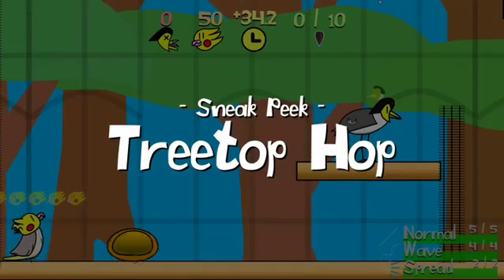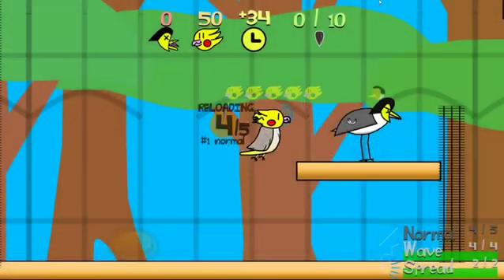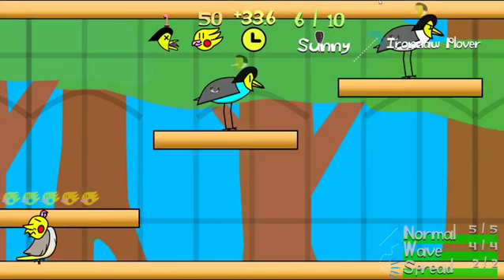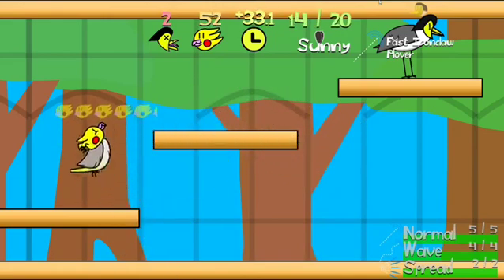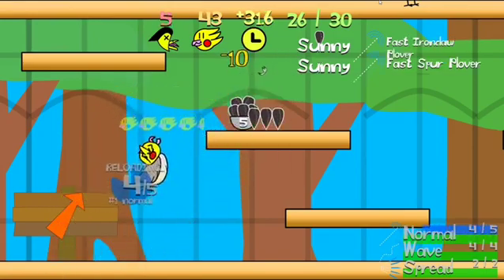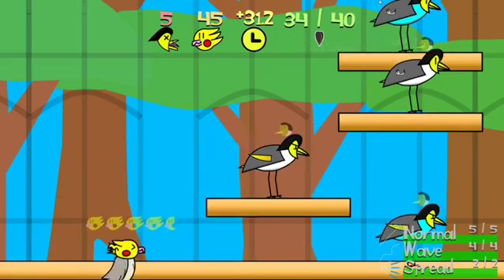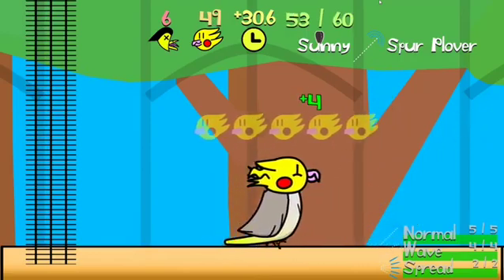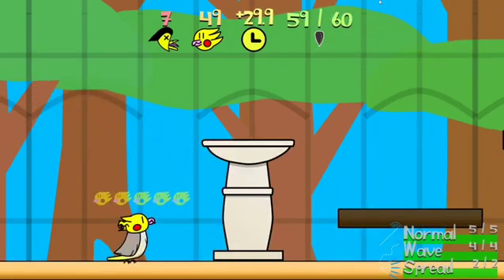SunnyTC Minute Update: 2021-04-13T06:23:00+0000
Didja see the mouse cursor not move when I was aiming? More on that next video.